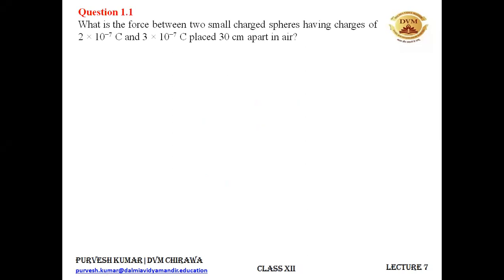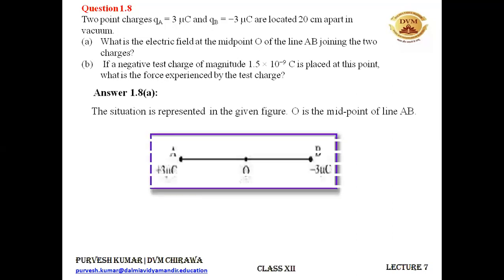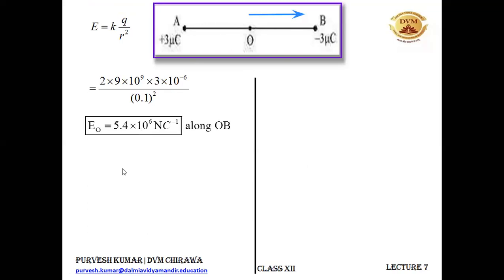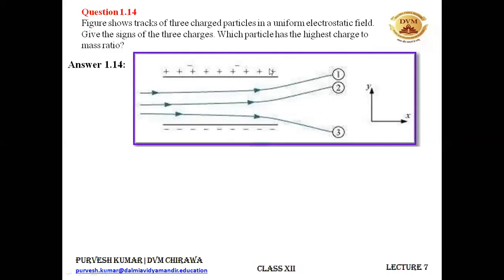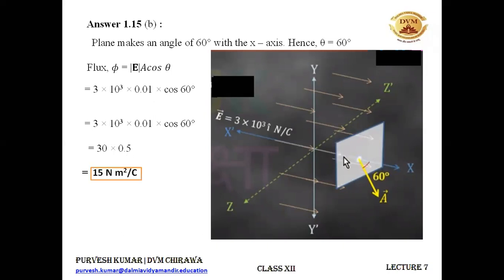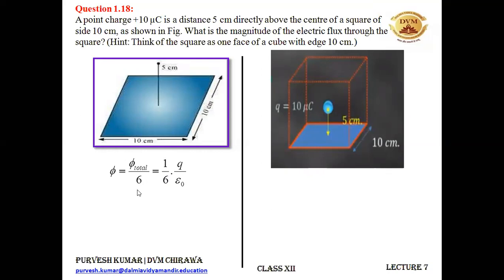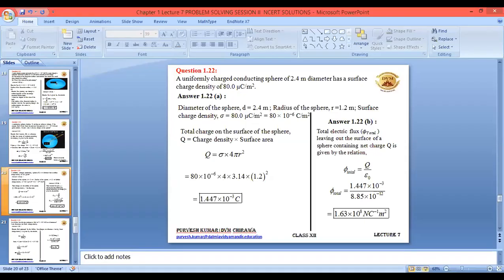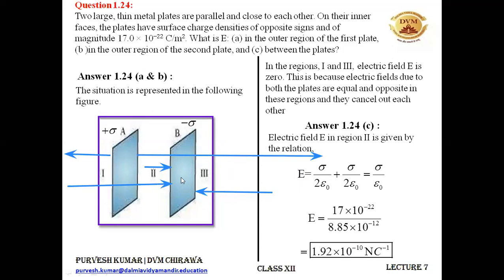Class-XII | Sub-Physics | Solutions to NCERT Problems DVM 2020